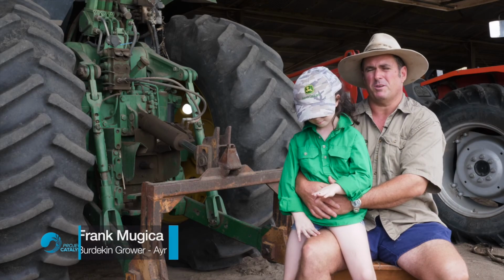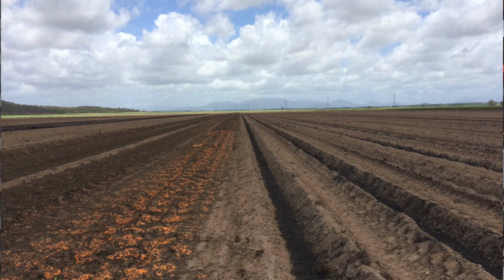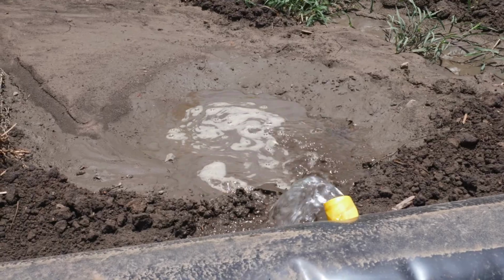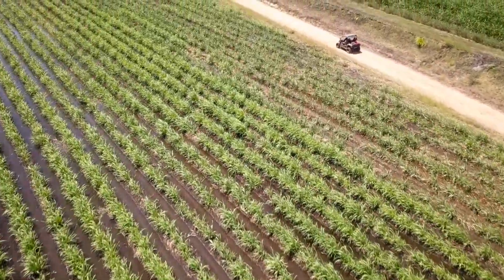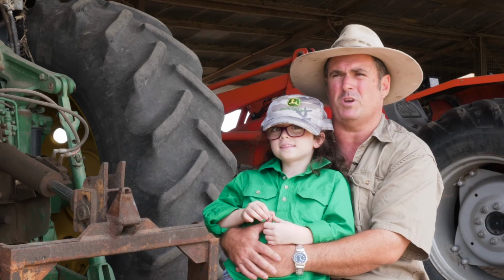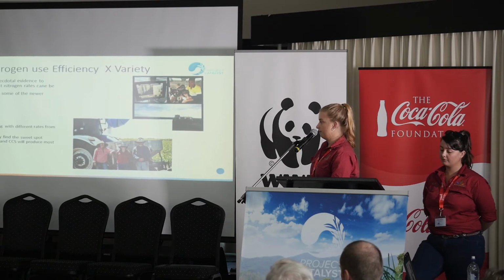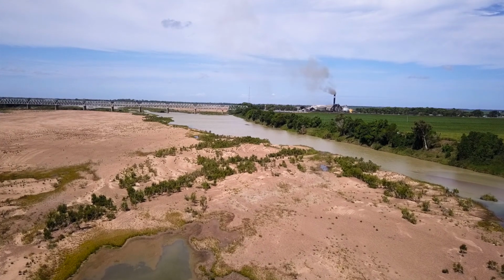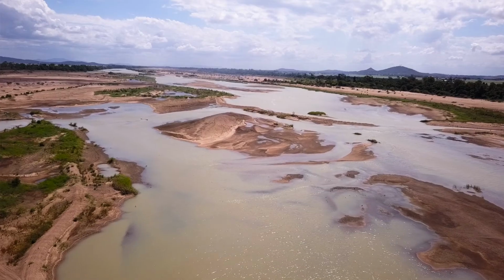The Next Generation of Catalyst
Since 2008, Project Catalyst has been connecting like-minded sugarcane farmers from Mackay to Mossman in Queensland, Australia. A partnership between Coca Cola, WWF and regional NRM's, supported by the Australian Government through Reef Trust. Their goal is to explore and validate farm management practice change, through on farm trials to improve efficiencies, reduce nitrogen and lift productivity. Driven by passion, inspired by the next generation - these are just some of their stories.